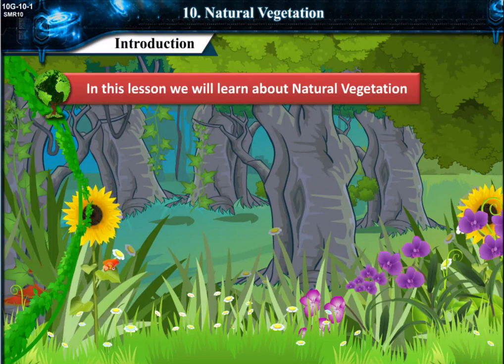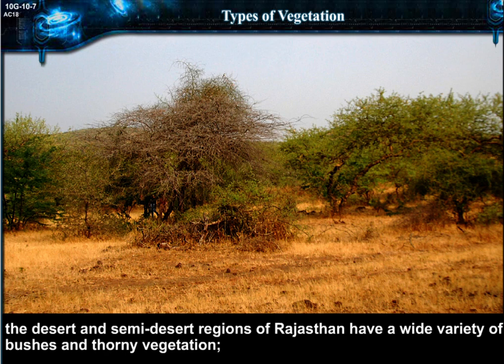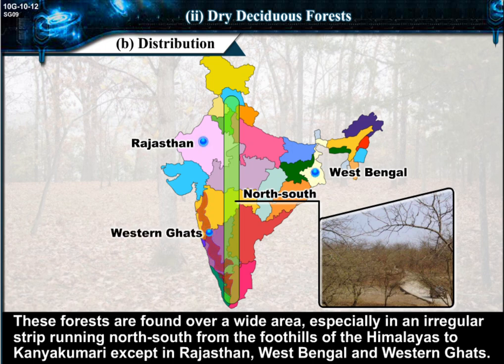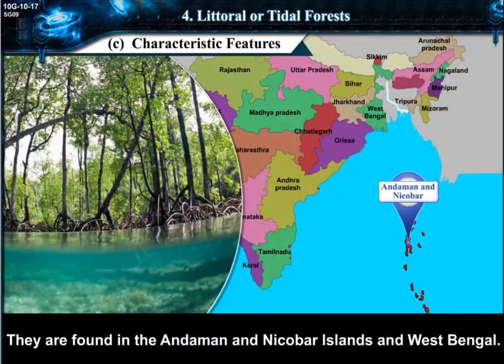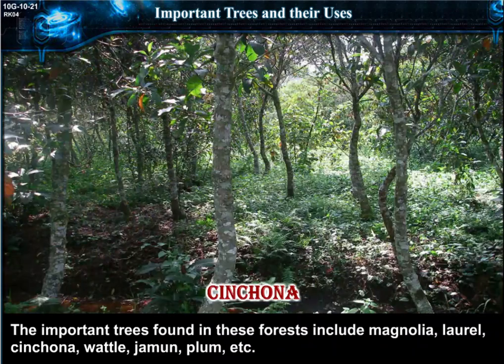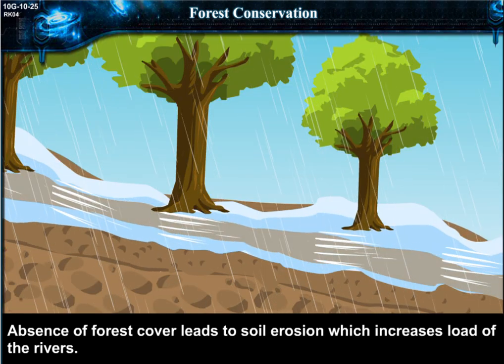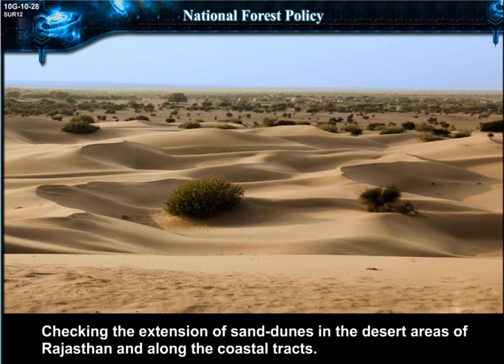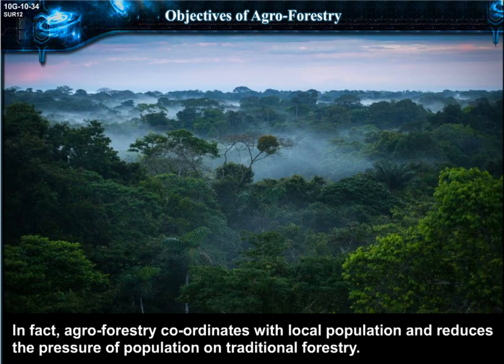Chp.9 Natural Vegetation 10th ICSE Geography full chapter line by line